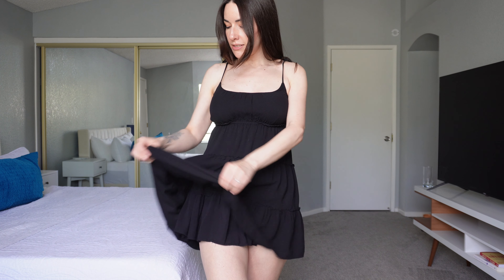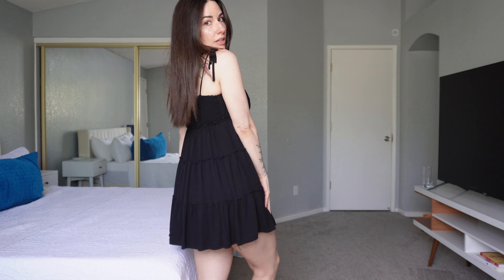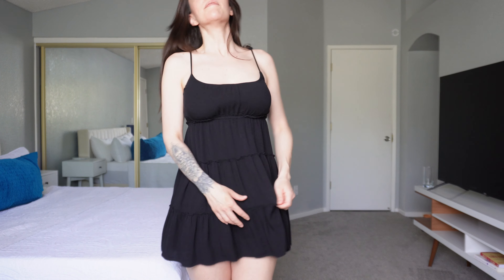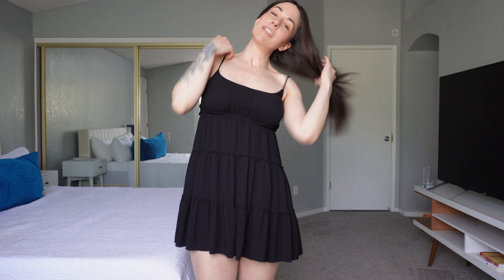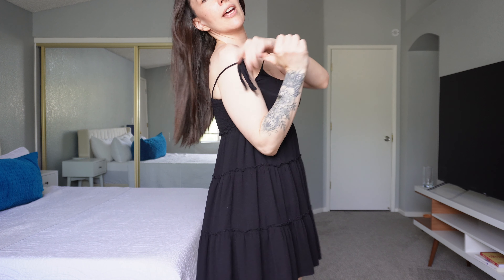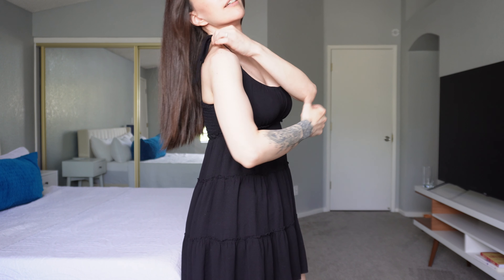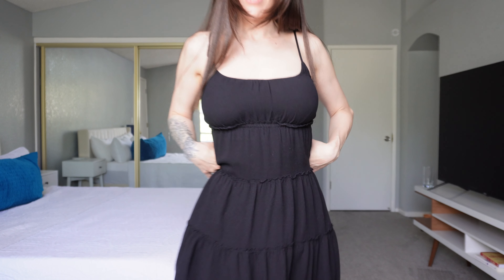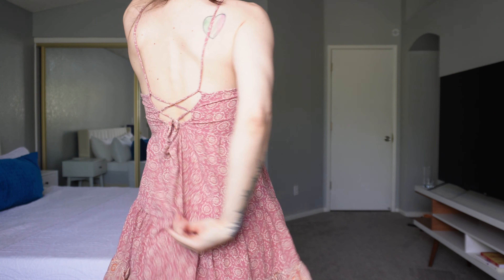4K Simple Sexy Sundress Try On Haul